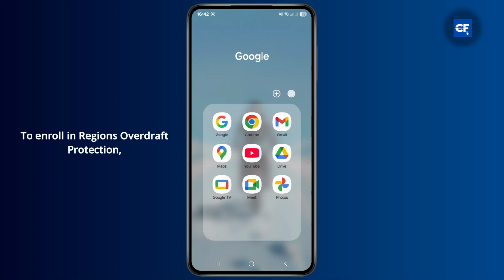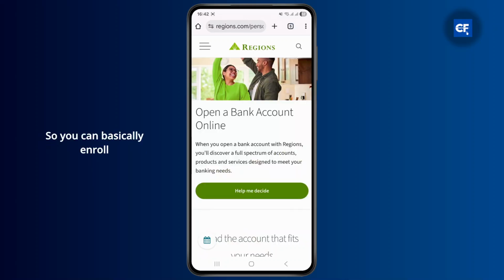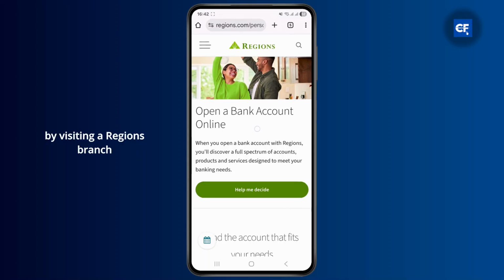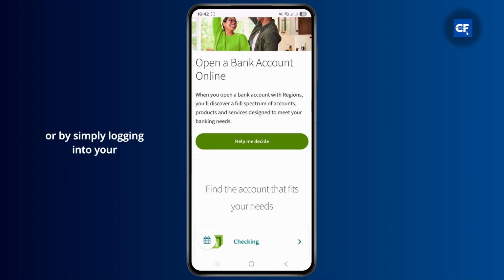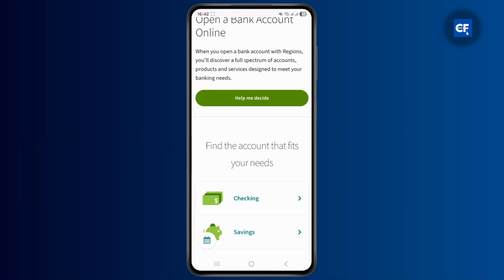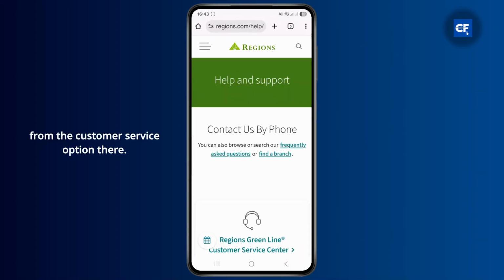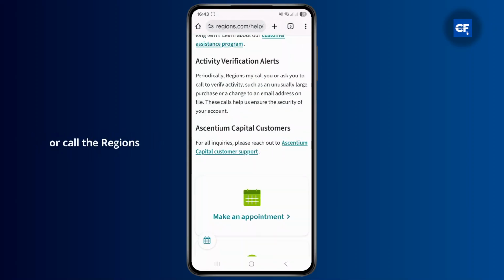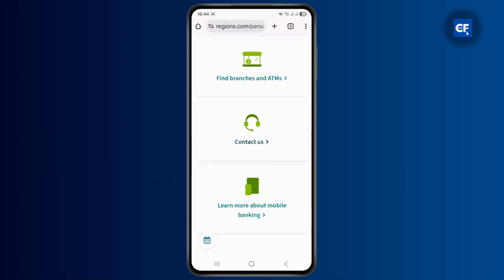How to Enroll in Overdraft Protection with Region Bank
How to Enroll in Overdraft Protection with Regions Bank (2025)! Want to protect your account from overdrafts and avoid unnecessary fees? This video will guide you through the steps on how to enroll in overdraft protection with Regions Bank quickly and easily. Whether you're asking, "How do I sign up for overdraft protection at Regions Bank?" or need help with the enrollment process, this tutorial has you covered. Learn how to activate overdraft protection and keep your account safe. Watch now to see how you can enroll in overdraft protection with Regions Bank today!

Timestamps:

00:00 How to Enroll in Overdraft Protection with Regions Bank
00:10 How Do I Sign Up for Overdraft Protection at Regions Bank?